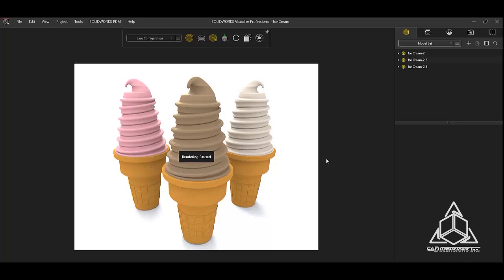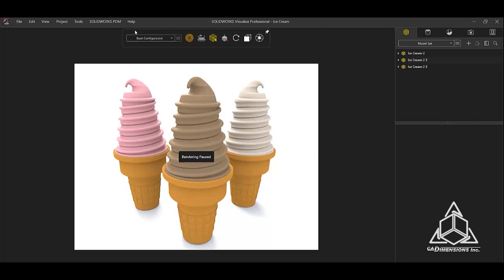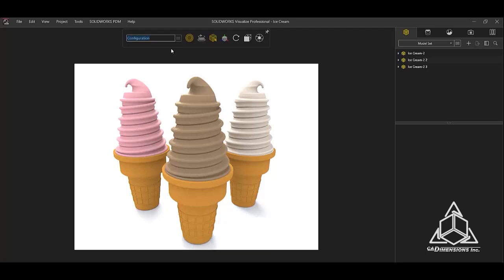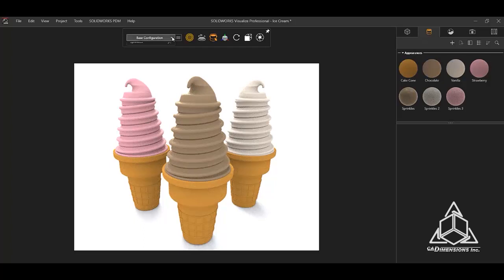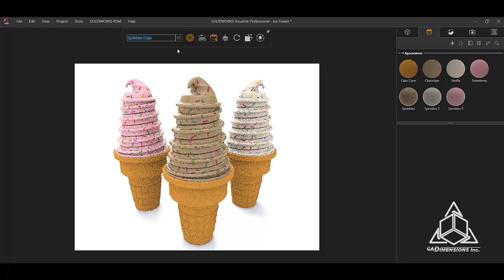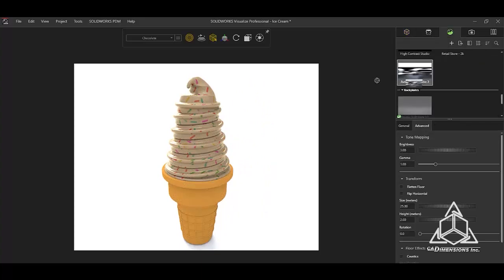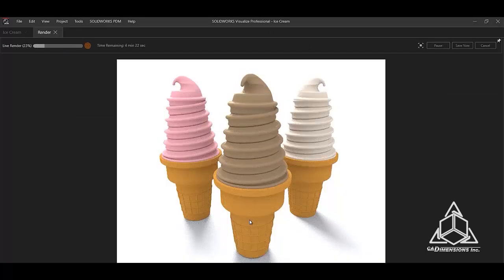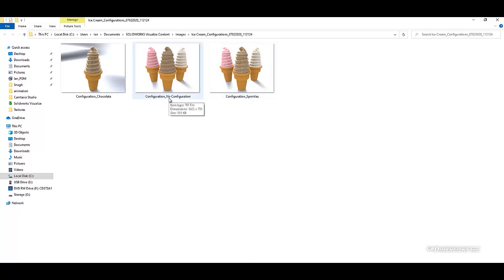Tech Tip - Creating Configurations Within SOLIDWORKS Visualize Using Ice Cream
During this tech tip we will be creating configurations within SOLIDWORKS Visualize to show different appearances in one project. In honor of National Ice Cream Day, I decided to use Ice Cream for my example.

Content / Presentation: Ian Hargraves